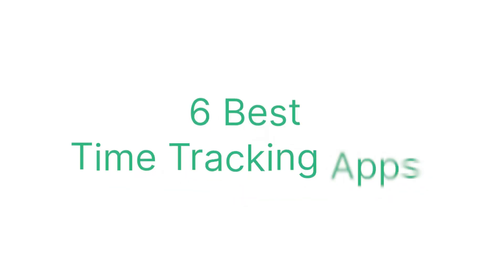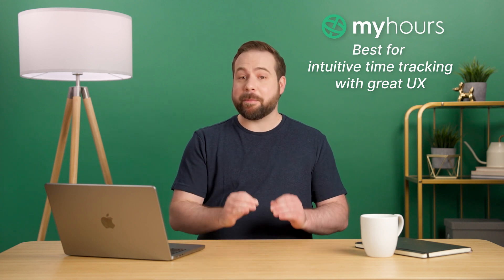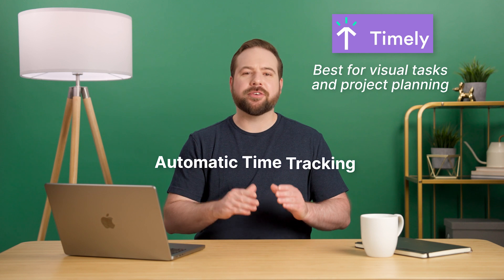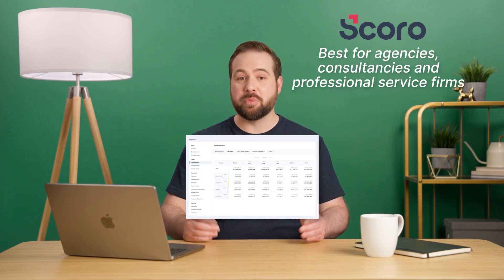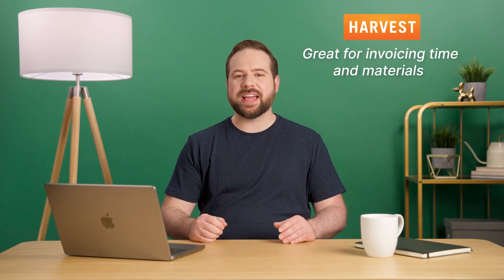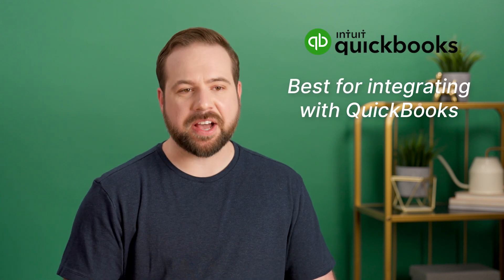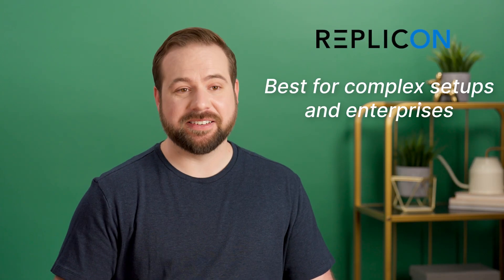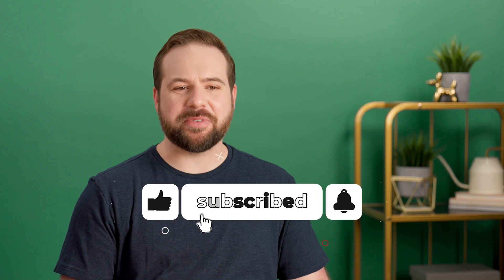Best Time Tracking Apps [2026 Buyer's Guide]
In this video, we're diving into the six best time-tracking apps of 2026 to help you boost your productivity and manage your time efficiently. Whether you're a freelancer, a small business owner, or part of a large enterprise, we've got you covered with these top-rated apps.

🕐 Timestamps 🕐
0:00 Intro
0:15 #1 My Hours: Easy to use
1:11 #2 Timely: Best for visual tasks and project planning
1:54 #3 Scoro: Ideal for agencies and professional service firms
2:37 #4 Harvest: Great for invoicing time and materials
3:17 #5 QuickBooks Time: Seamlessly integrates with QuickBooks
3:55 #6 Replicon: Perfect for complex setups and enterprises

Whether you need to track projects, bill clients, manage teams, or integrate with other tools, we've got the perfect app for you. Stick around for the pros and cons of each app and screenshots to get a glimpse of their interfaces.

For a detailed breakdown and more information about these time-tracking tools, check out our full article on the My Hours